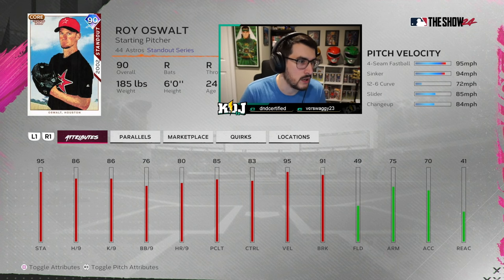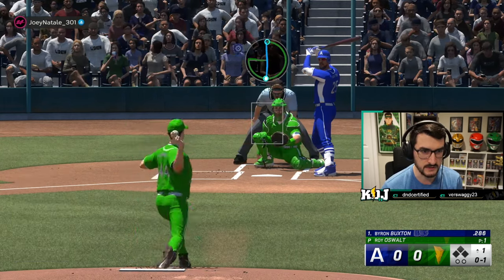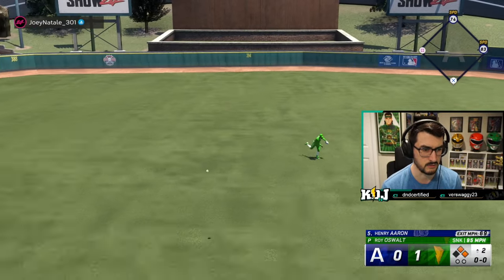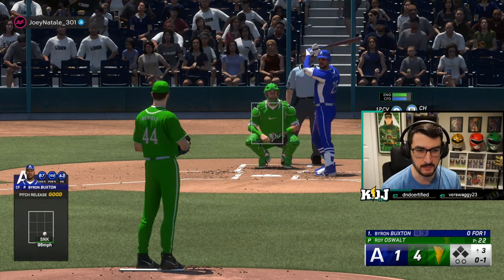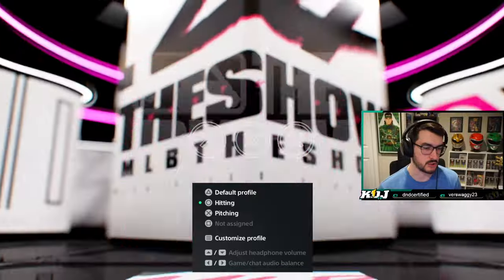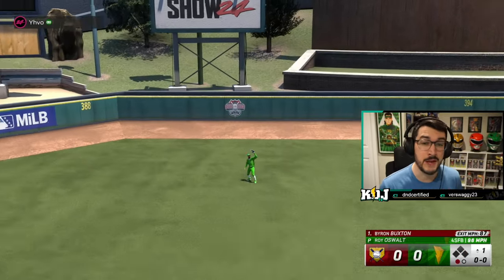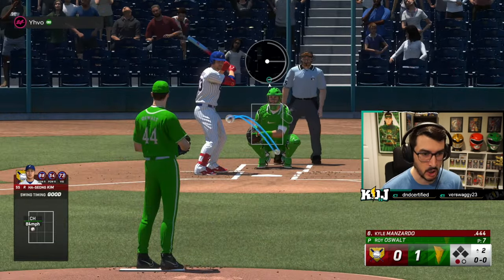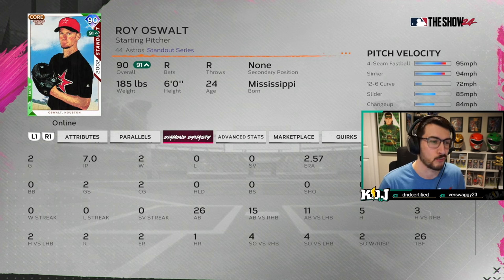Roy Oswalt is a *TOP* Pitcher in MLB The Show 24 Right Now!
Learn how to best pitch with 90 Standout Series Roy Oswalt in MLB The Show 24!

JOIN THE KREW!

MERCH!